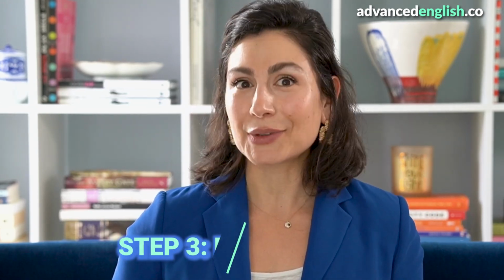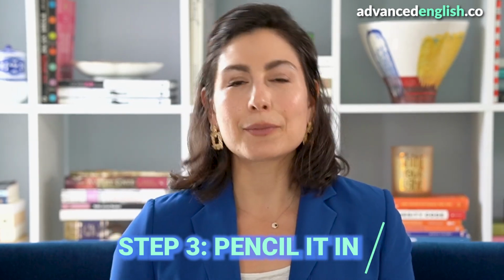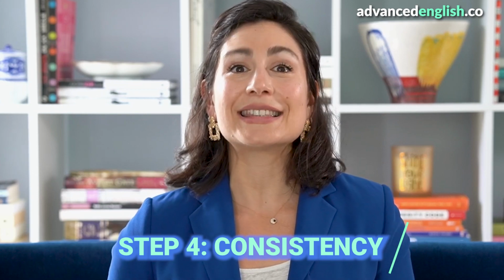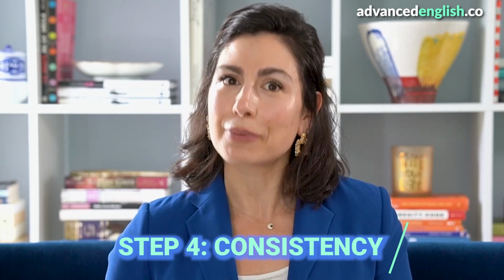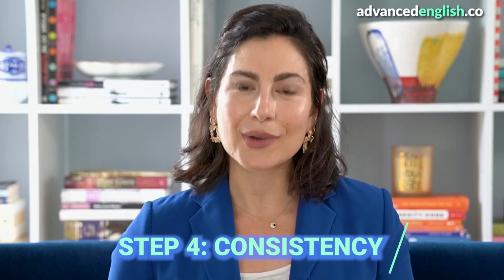4 Steps to Improve Pronunciation -- Become More Fluent in English and Speak Confidently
If you are looking to improve your pronunciation and fluency in English then you first need to figure out your needs. In this Advanced English lesson I teach you four easy steps you can take to improve your pronunciation. We talk about having motivation for English language training and what to rely on instead.